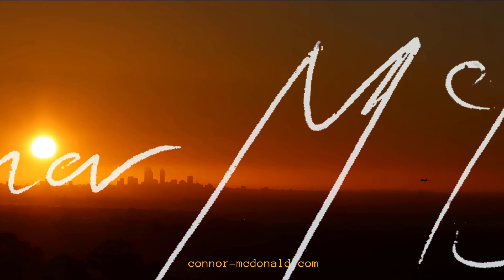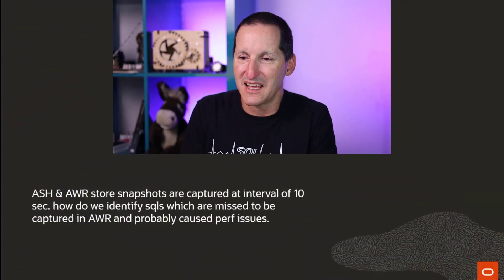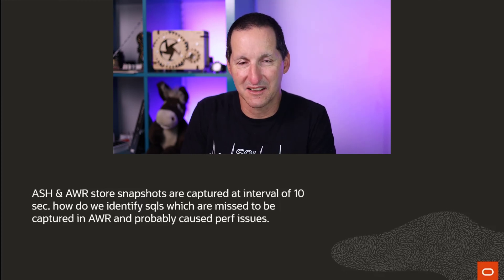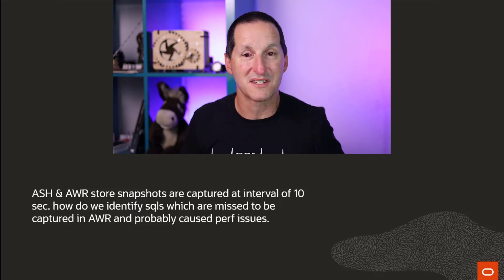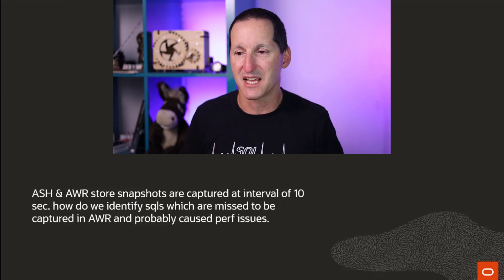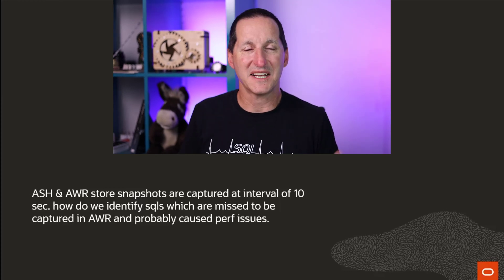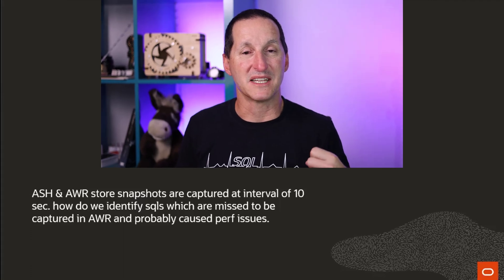How to save even MORE Active Session History detail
Active Session History (ASH) is a fantastic resource for diagnosing performance issues with your database, but memory limitations means we need to discard the data over time.  Here's a simple way you can keep your ASH data for longer and do better performance tuning.

The Podcast!